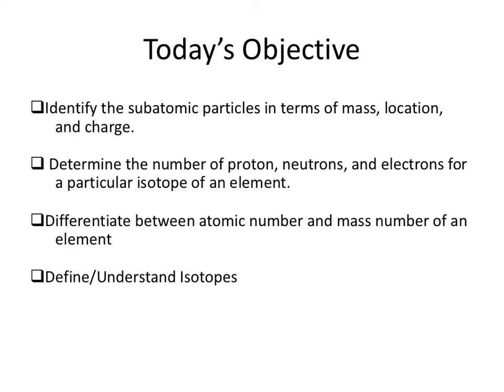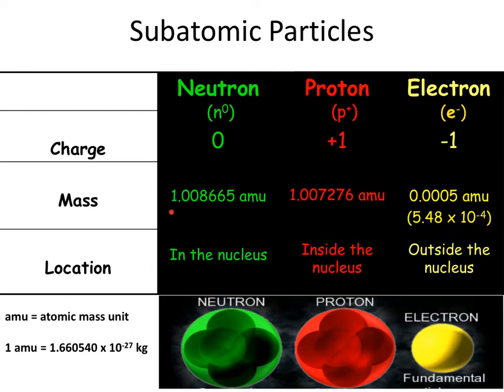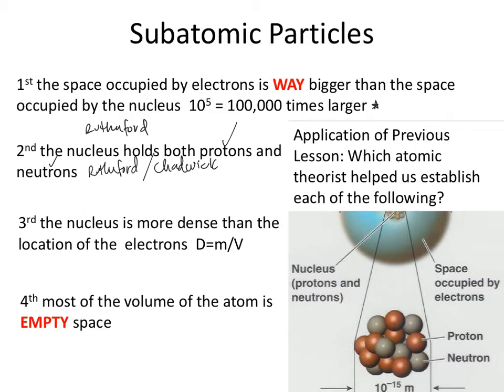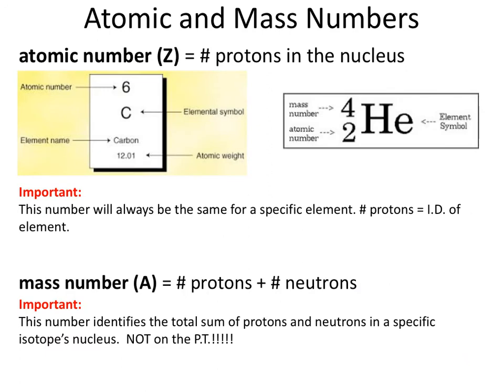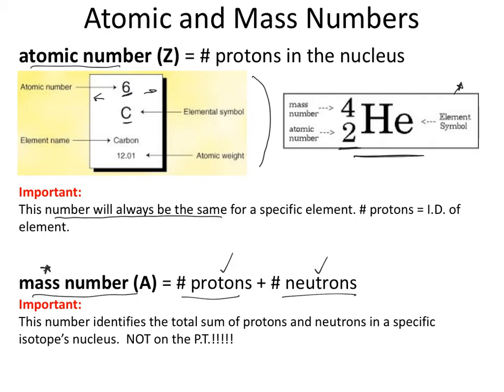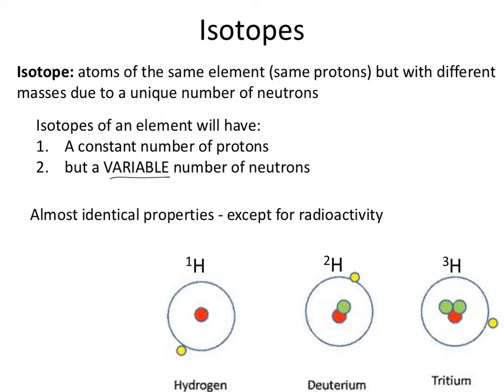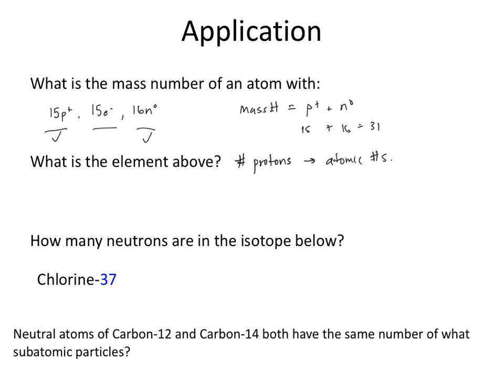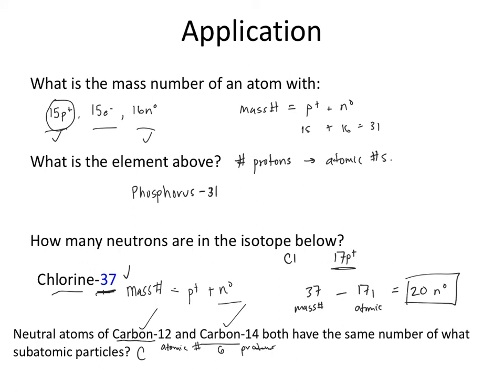Subatomic Particles and Isotopes